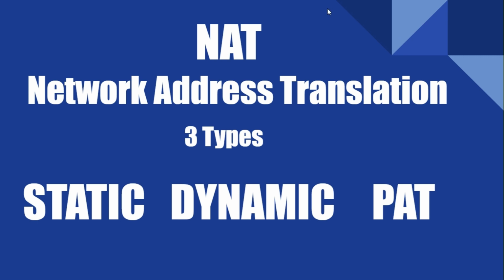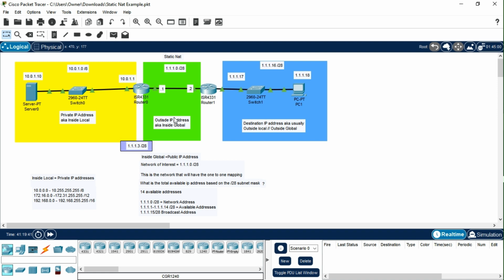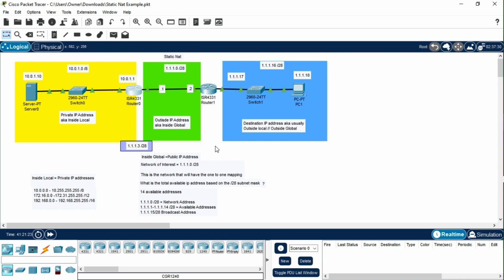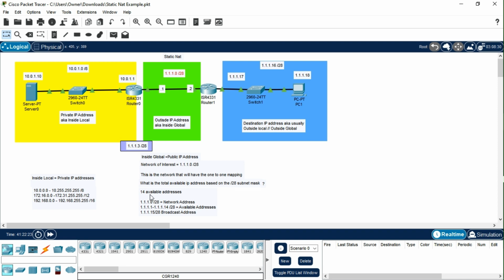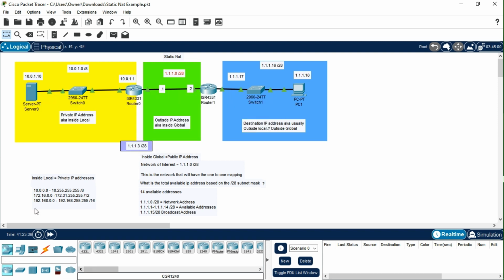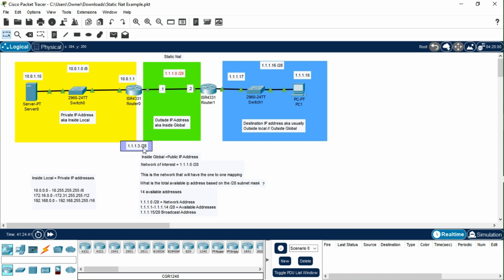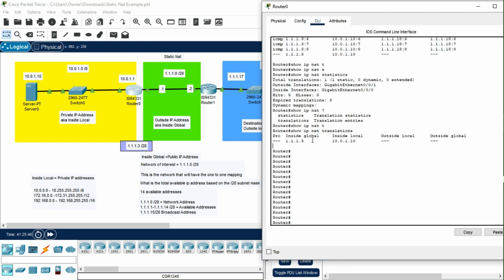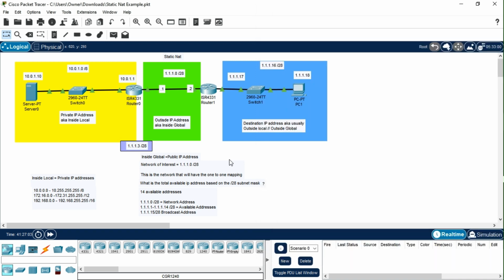Static NAT explanation Network Address Translation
In this video, we discuss solely static nat and explain how it works and what its used for.

Remember static nat is a one to one mapping between a public ip address and a private ip address.